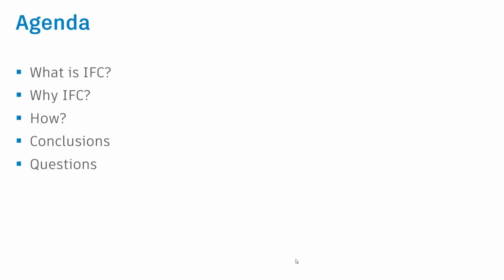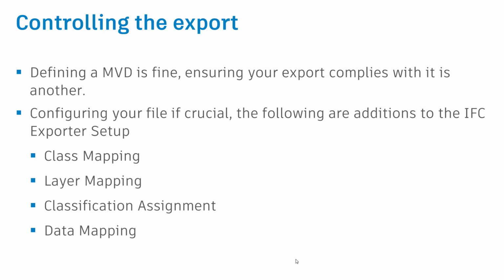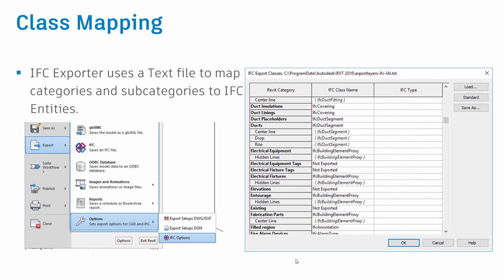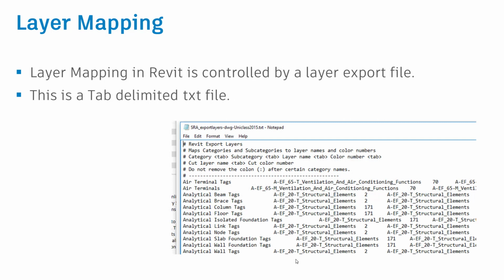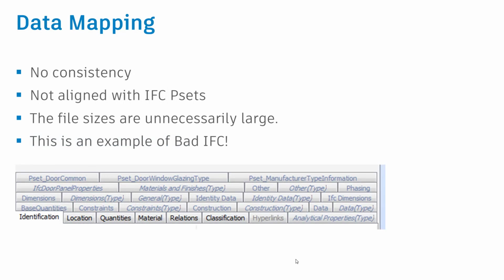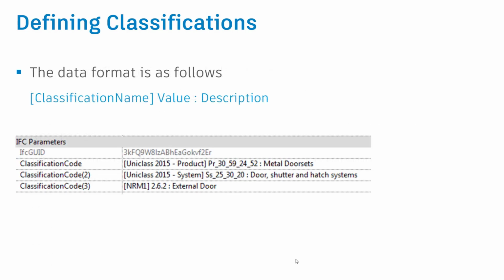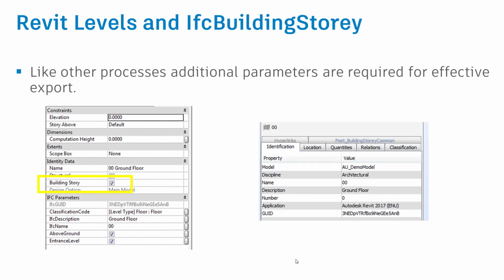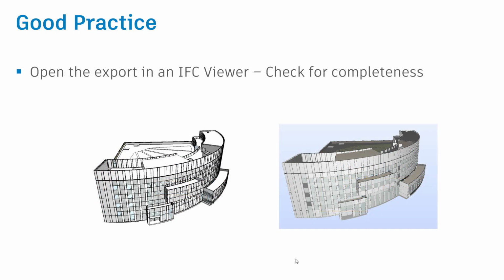How to Do Revit to IFC Properly by Kevin Fielding of Sheppard Robson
Do you need to share IFC files on your project? If so, this is an essential session for you. We will explore the importance of interoperability from Revit using IFC. Using the IFC Exporter Plugin, we will explore all the hidden settings, controls, and tricks to give you the confidence, and control as to what information appears in the IFC. You will control Rooms, Space, IFC Classes, and Zone. Not all IFC exports are equal.